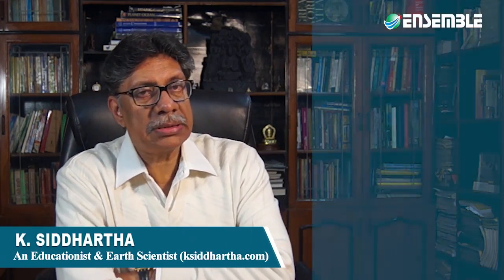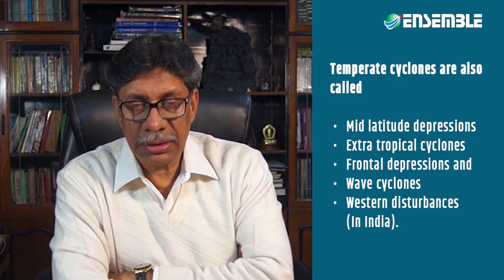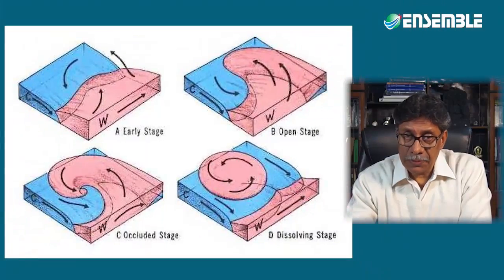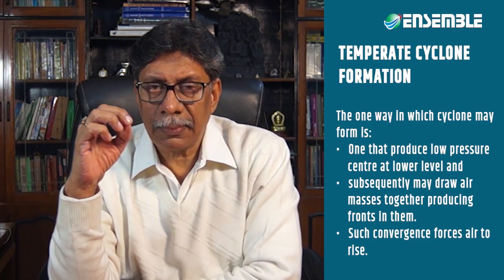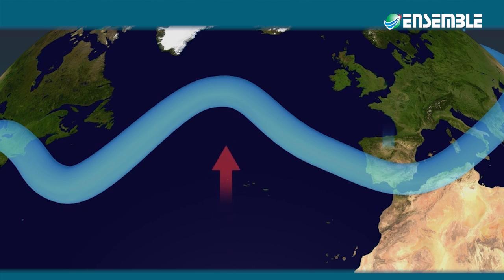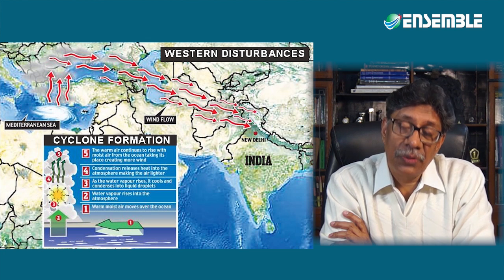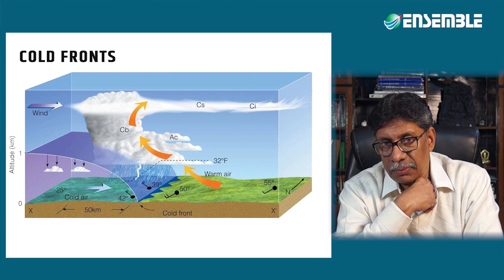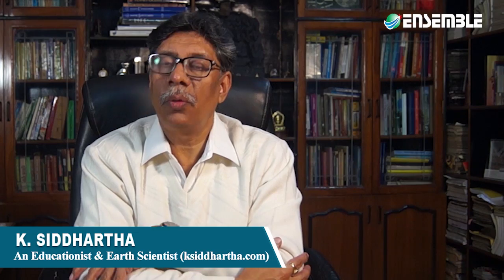TEMPERATE CYCLONE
Temperate Cyclone in a documentary story form by K_Siddhartha (ksiddhartha.com)
An initiative by ENSEMBLE_IAS_ACADEMY for providing very high-quality content and HD video for aspirants for UPSC exam for Geography_Optional.
The secondary_atmospheric_circulation, includes the Mid_latitude_depressions and temperate_cyclones, extratropical_cyclones, frontal_depressions, and they produce the most noticeable changes in weather in temperate regions. It is a very complex topic to conceptualise and understand. Here is a complete imaginative picture of how is the origin_of_temperate_depressions, and what are the weather_phenomena associated with it.